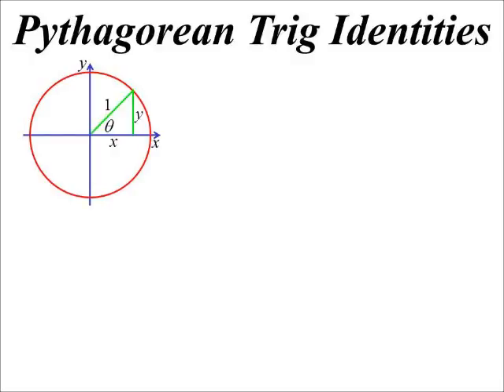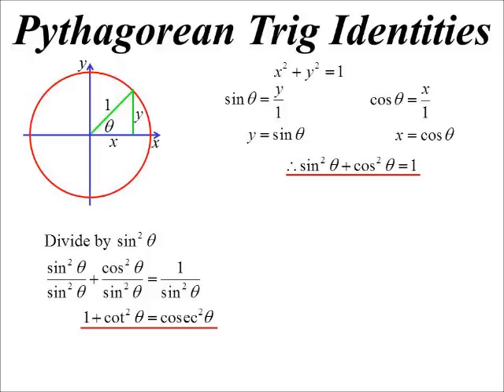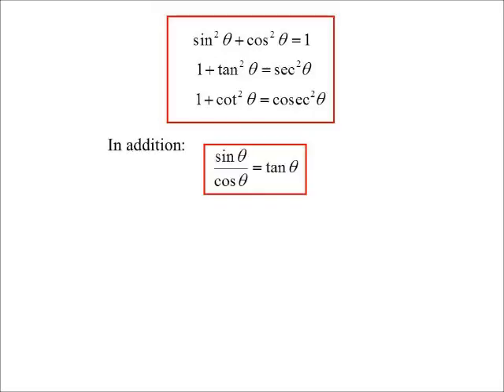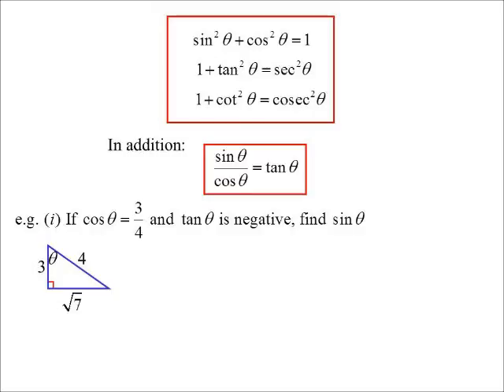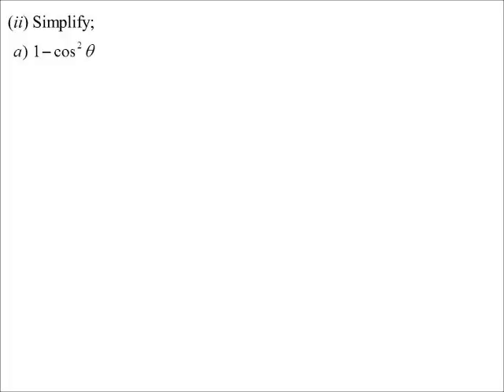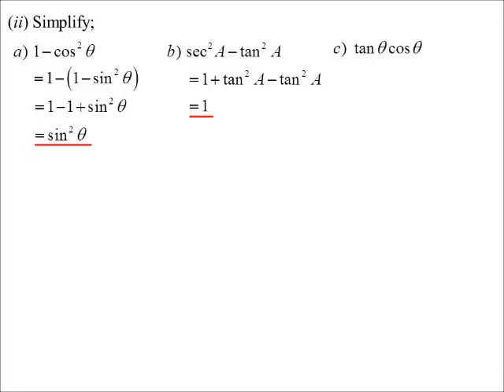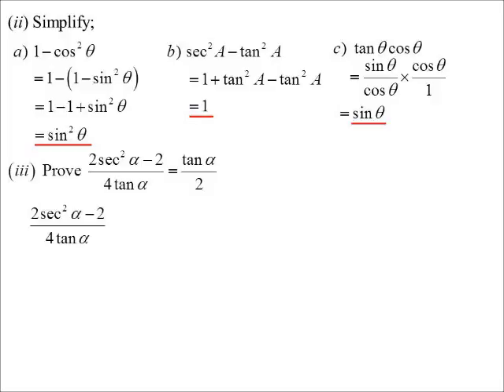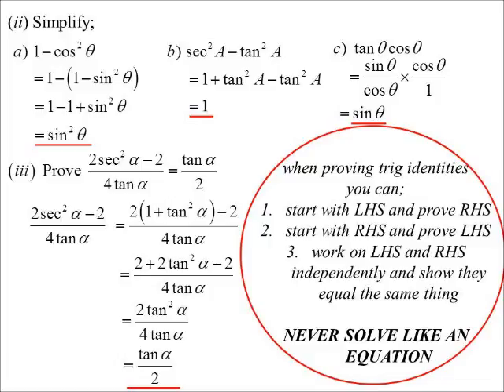11X1 T04 03 pythagorean trig identities 2017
Manipulating trig expressions using the Pythagorean Trigonometric Identities (which are true for all values of x)